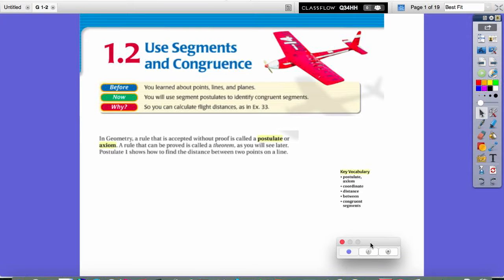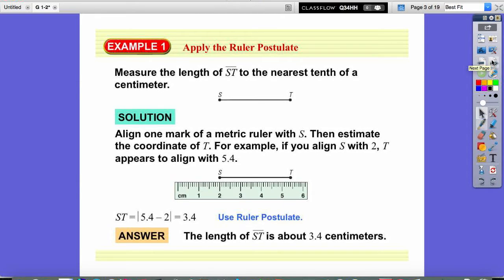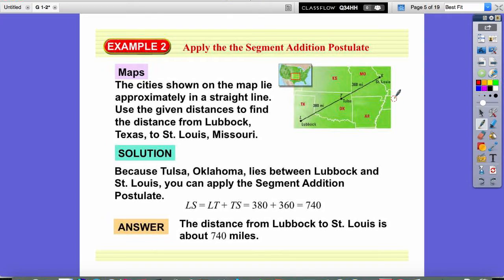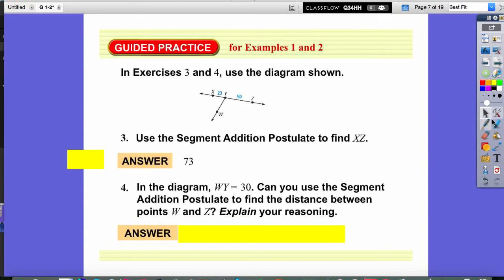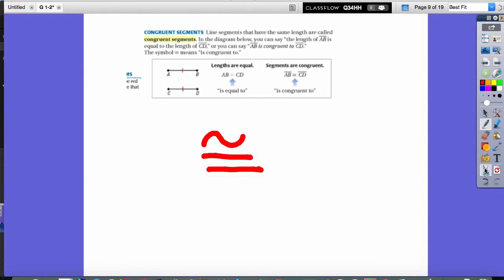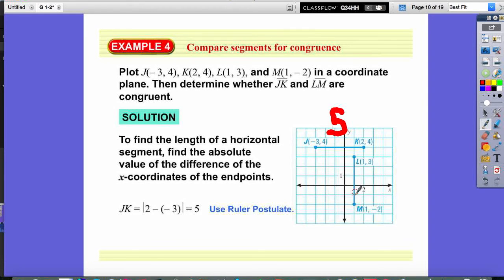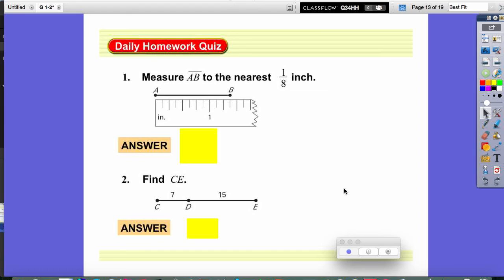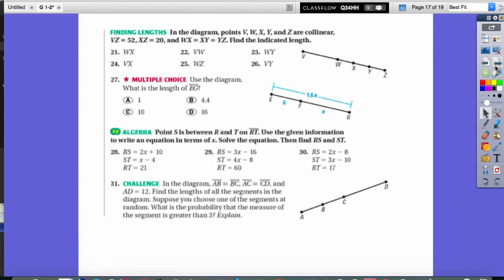Geometry Chapter 1 lesson 2